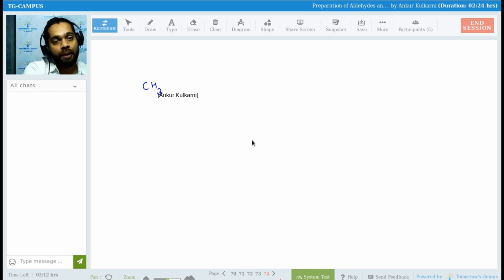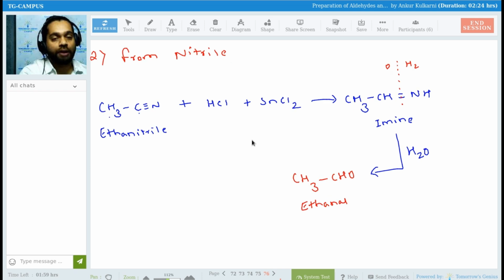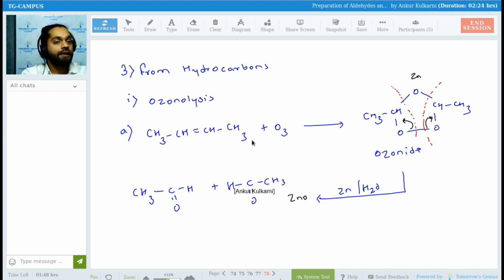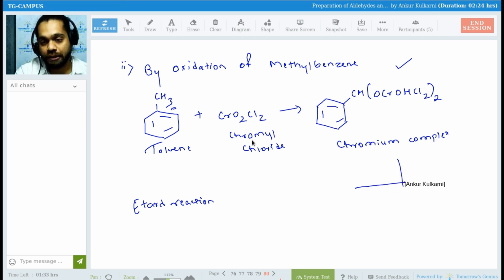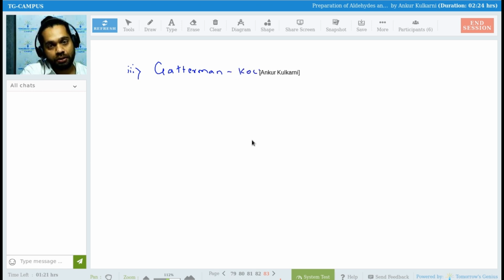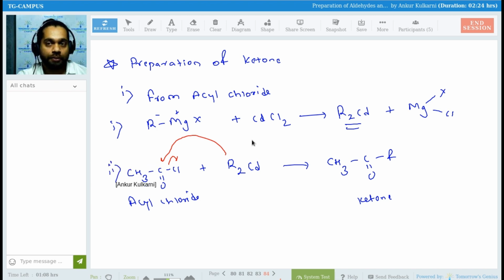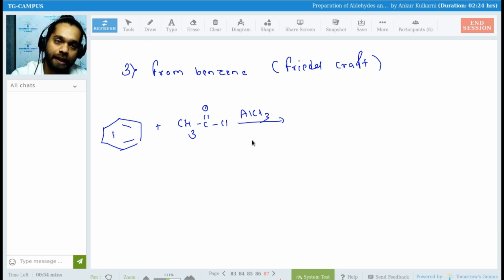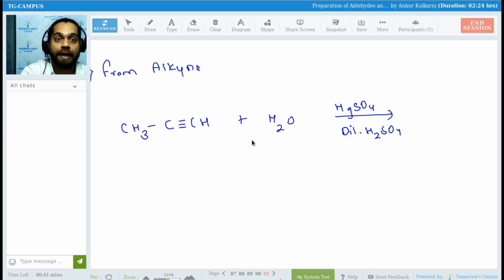Preparation of Aldehydes and Ketones | Class 12 I NEET 2025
Stuck with aldehydes and ketones prep? No worries — we’ve got you! 😎
This video breaks down all the important methods like oxidation, reduction, and ozonolysis in a super simple way. Perfect for NEET & Class 12.
Watch now and make organic chemistry a breeze. 😄🧪

Timestamp👇
0:00 Introduction
8:11 Preparation of Aldehydes
10:48 Preparation of Aldehydes - from Acyl chloride / Acid Choride
13:28 Nitrile
22:04 Hydrocarbons
39:30 Oxidation of methyl Benzene
53:16 Gatterman - koch reaction
1:04:05 Preparation of Ketones
1:13:28 Nitrile
1:18:20 Benzene (freidel craft)
1:27:25 Mild Oxiding agent